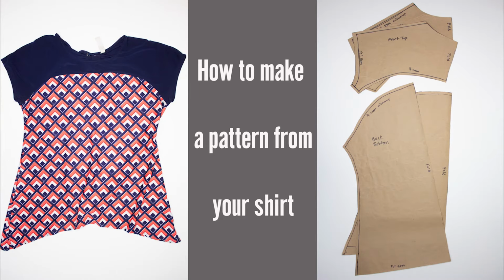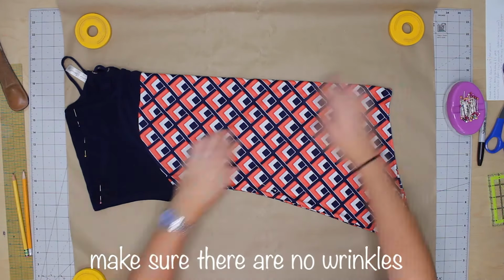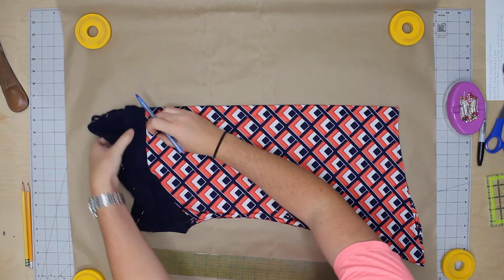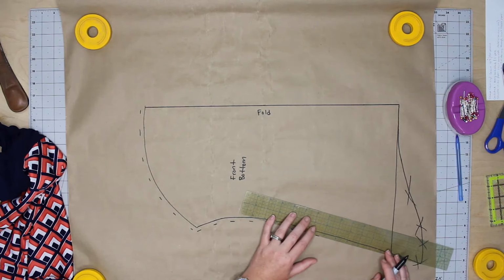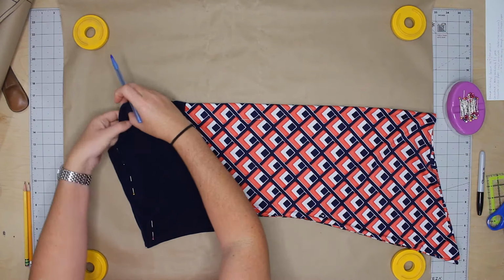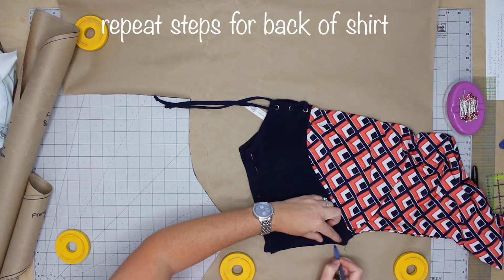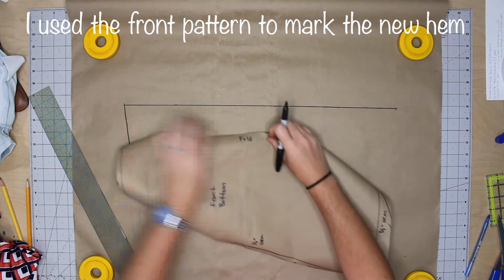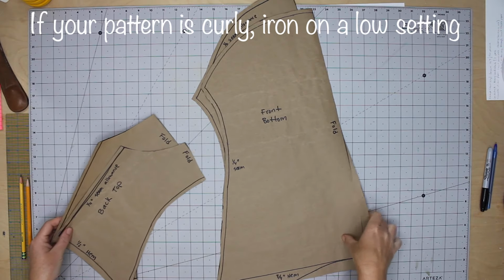How To Make A Pattern Out Of A Shirt - DIY Shirt Pattern the Easy Way!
Got a shirt you love? We show you how to make a pattern out of it so you can sew your own! This sewing skill can save you money and help you make something you love. No more being frustrated if you size is sold out in-store. Just make your own at home! Full step-by-step tutorial with photos @